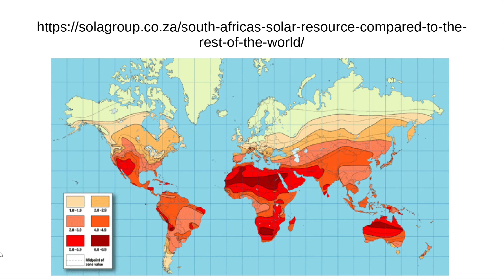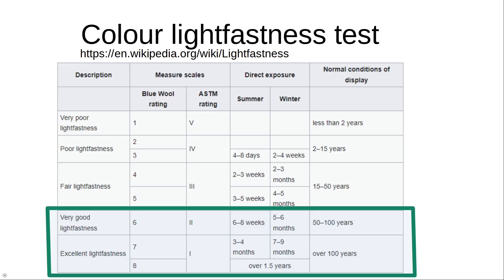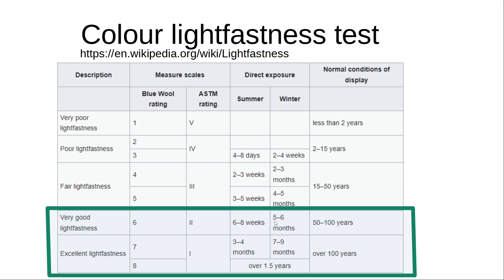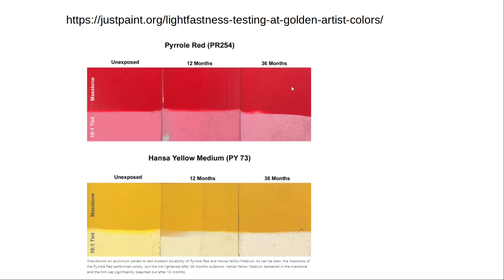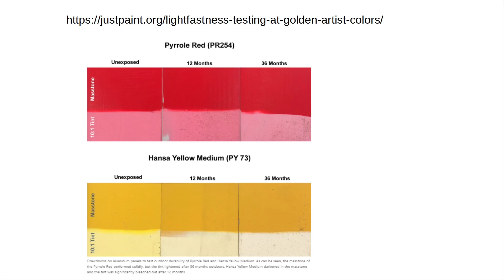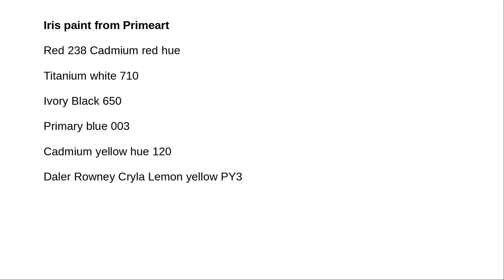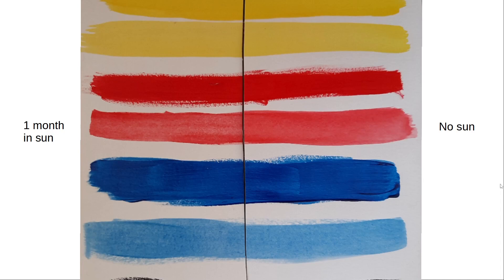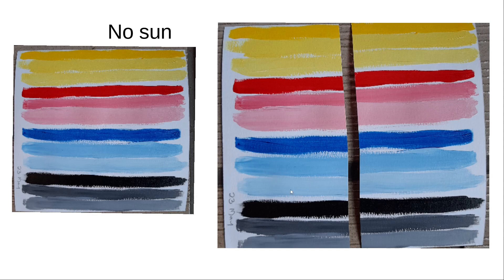Iris paint: Lightfastness after 1 month and 2 weeks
Iris paint from Prime Art does not have lightfastness test values and it does not specify which pigments were used. I have contacted the supplier but they just ignored me. Therefore I conducted my own lightfast tests.